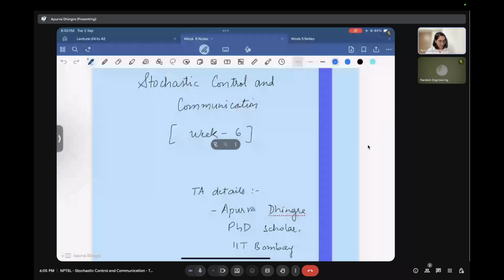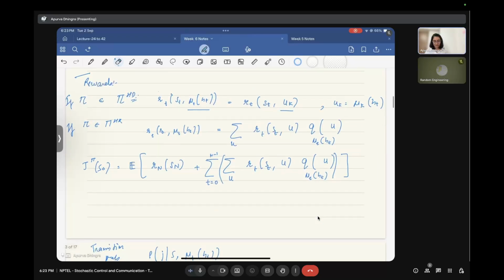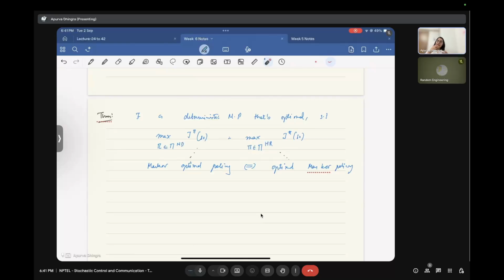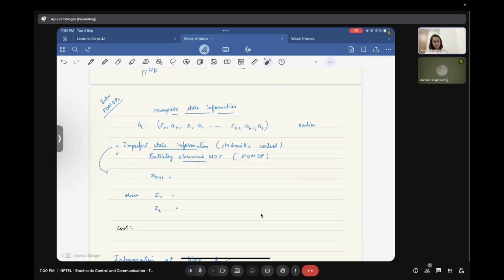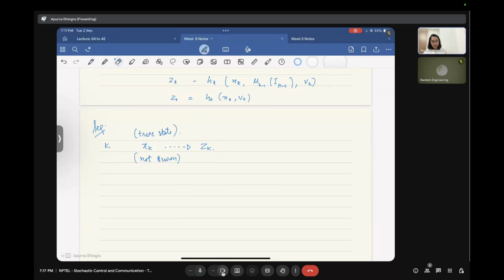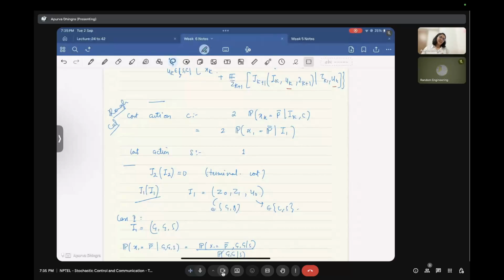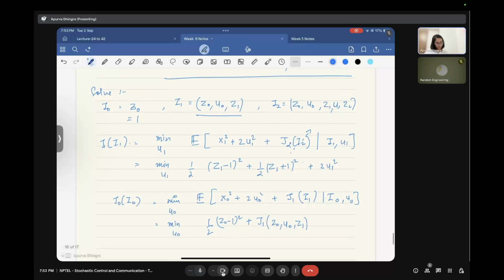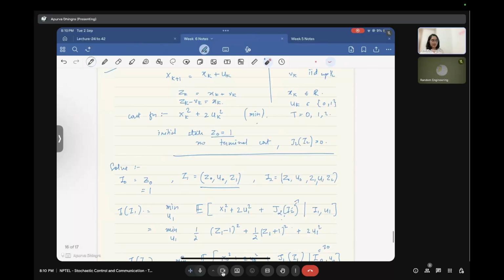Stochastic Control and Communication - Week 6 (Tutorial)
This tutorial talks about the DP algorithm for history-dependent policies. Next, this briefly introduces the imperfect state information stochastic control problem ( or POMDP), and solves an example to find the optimal policy and value.